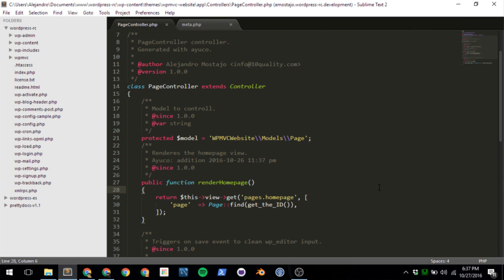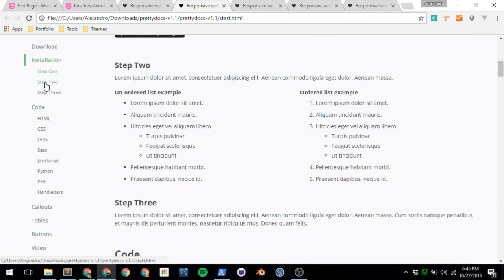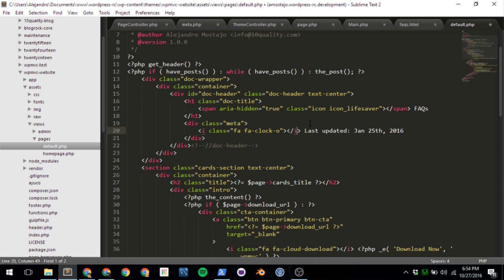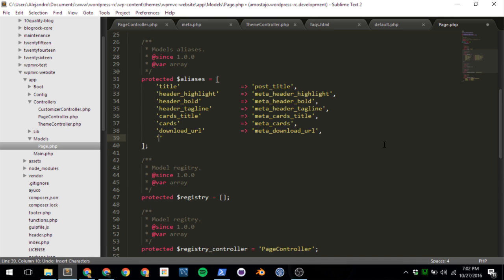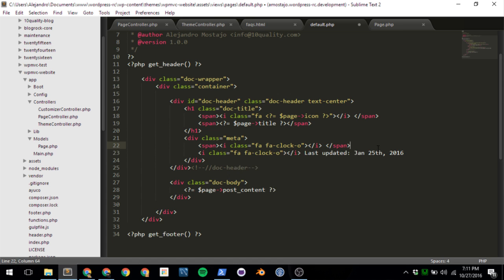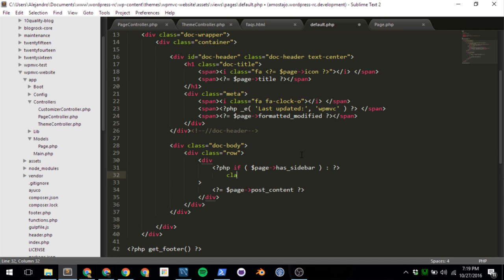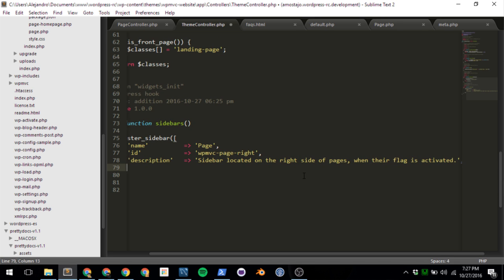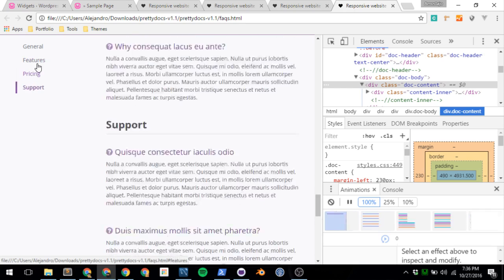Wordpress Theme development using Wordpress MVC - Part 4